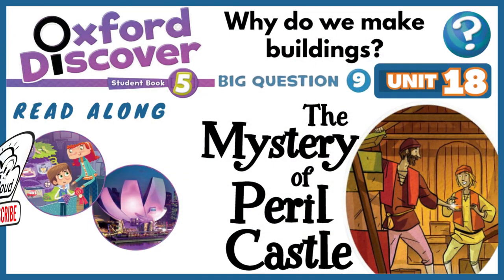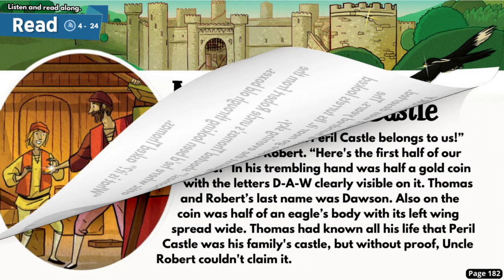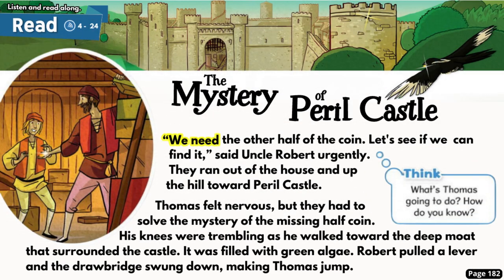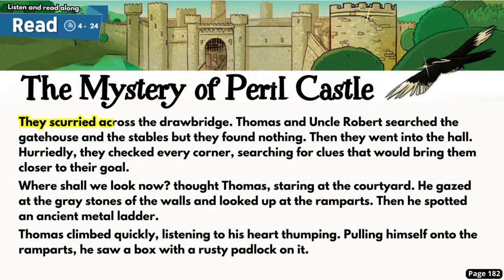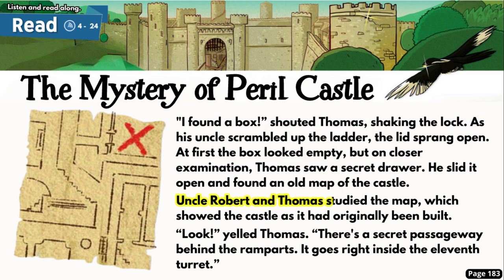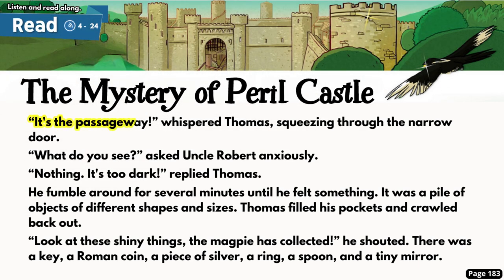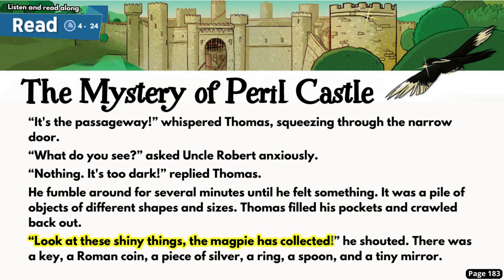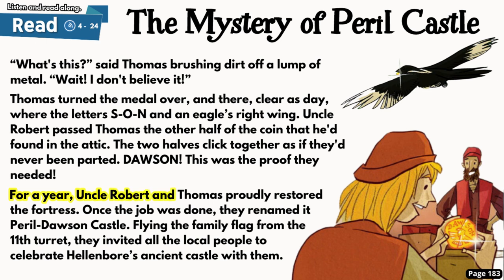English Reading | The Mystery of Peril Castle | Oxford Discover 5 | Unit 18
Oxford Discover 5 | Unit 18 | Read along | The Mystery of Peril Castle
Oxford Discover 5 | Big Question 9 | Why do we make buildings?

Why do we make buildings?

Part of: Oxford Discover - First Edition
Written by: Kenna Bourke
Published by: Oxford University Press
Level: Student book 5
English Language Level: B1-B2

Chapters
00:00 - Intro
00:15 – Unit 18 | Read along | The Mystery of Peril Castle